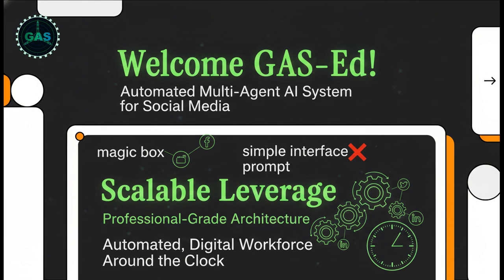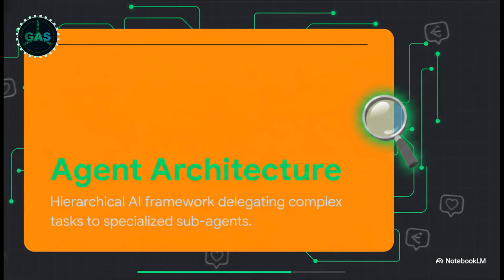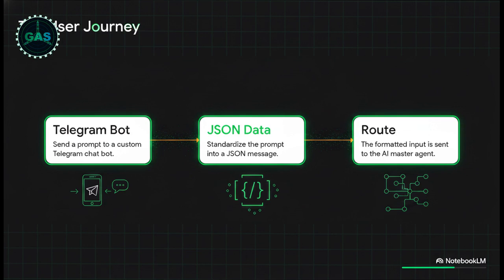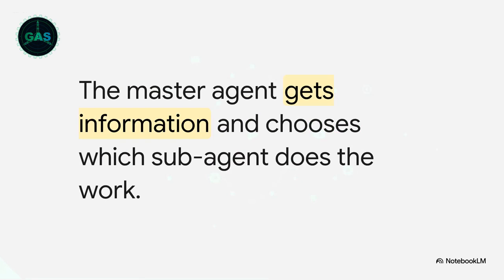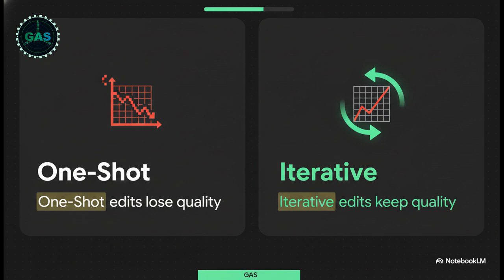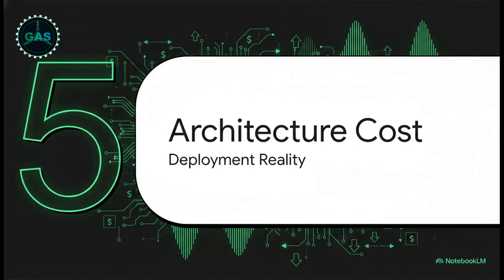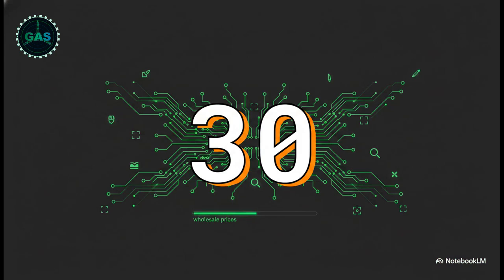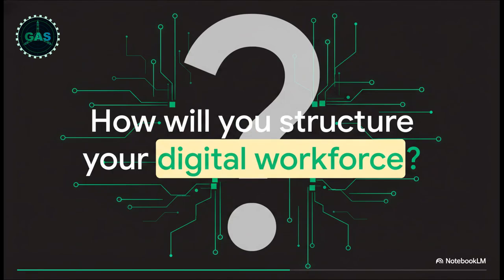How to Master Multi-Agent AI System for Small Business (2026 Guide)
A plain-English look at Multi-Agent AI System.

We break down Multi-Agent AI System for small-business owners — the core idea, where it actually saves time or money, and a simple first step you can take this week.